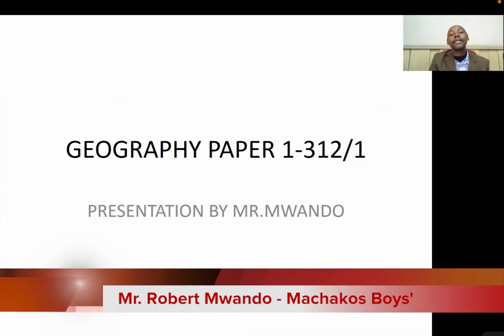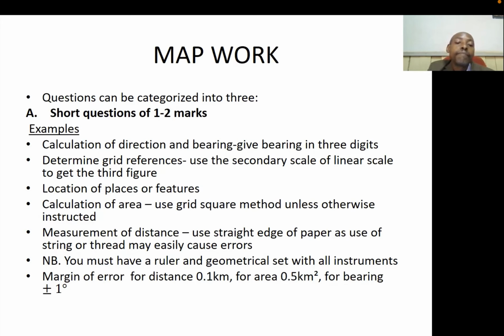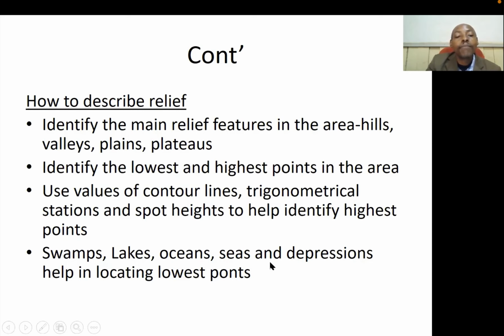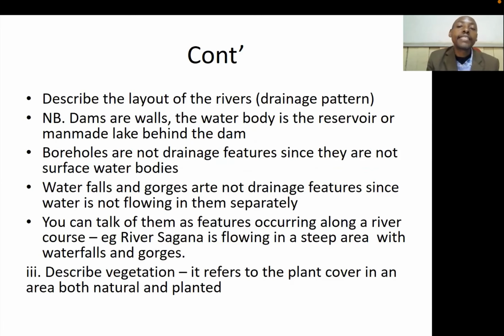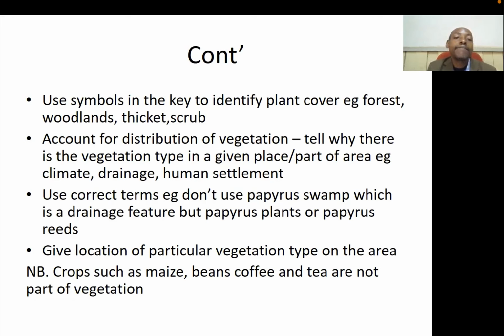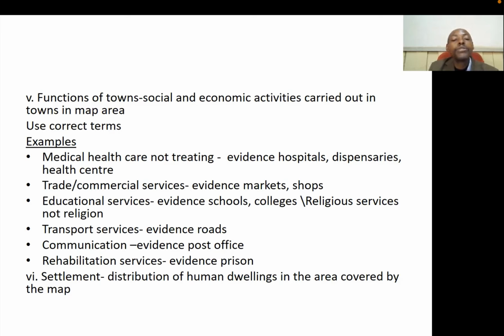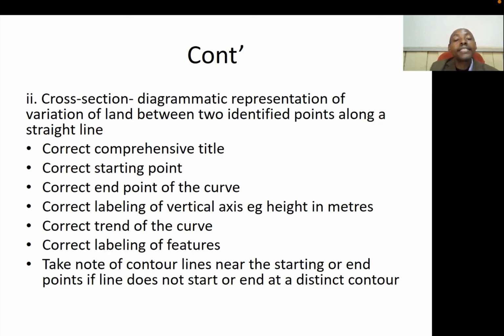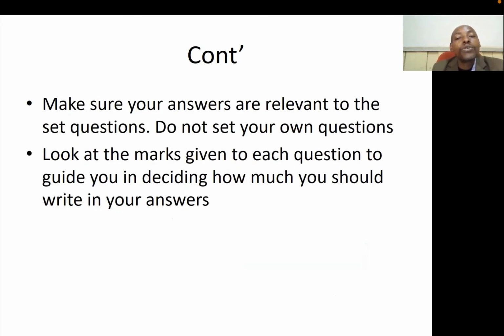mapwork | map work (pdf)